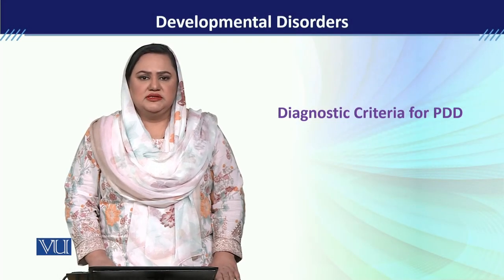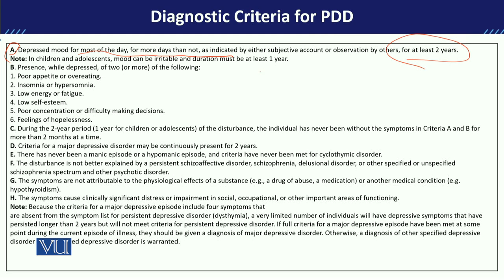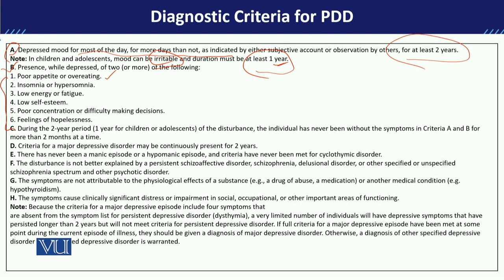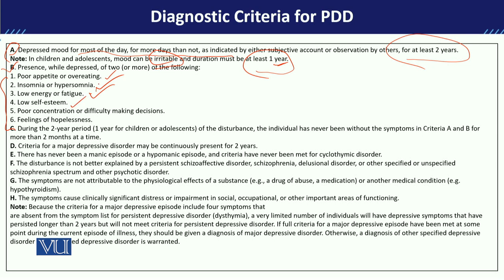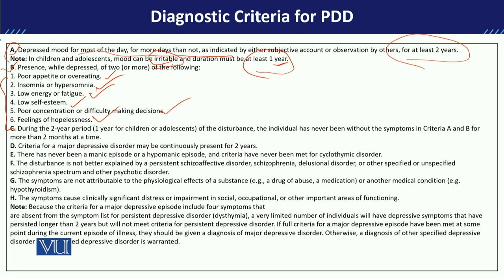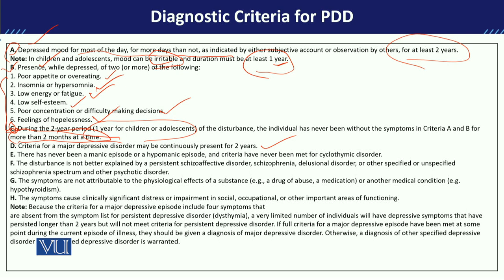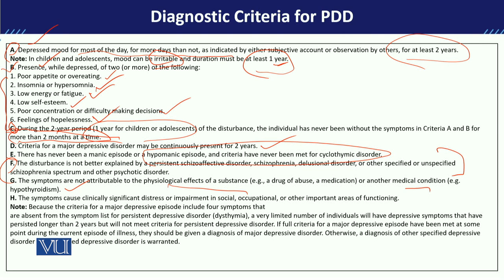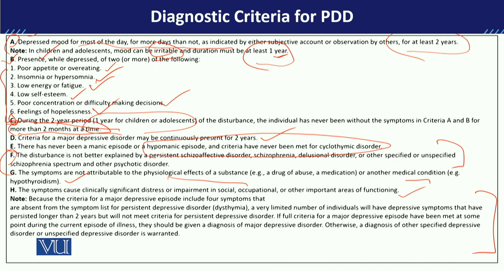PSY613_Topic154 | Developmental Disorders